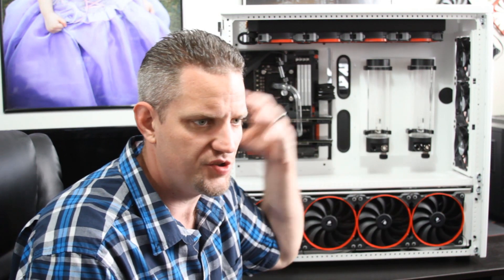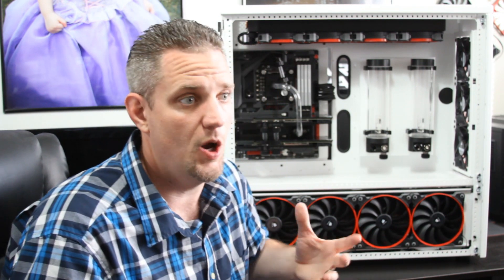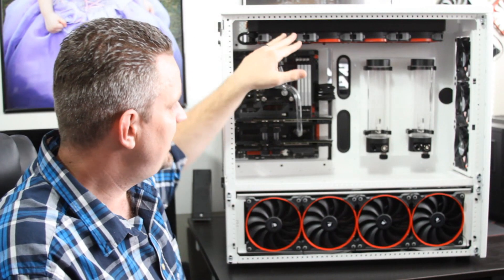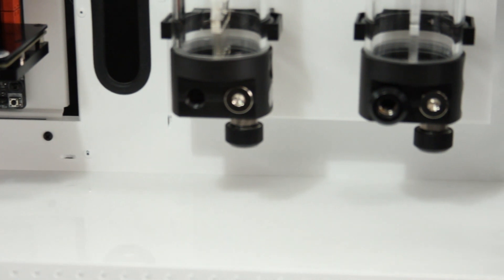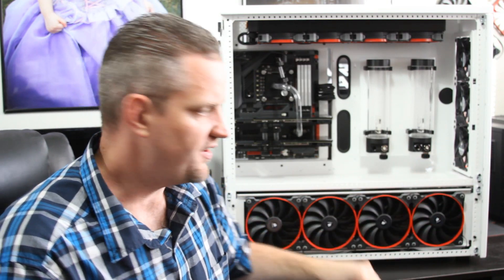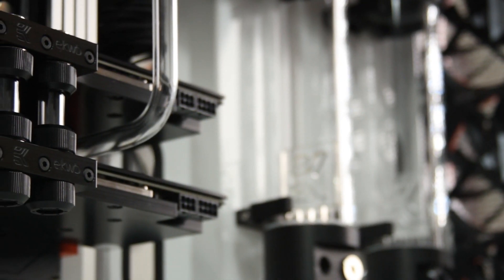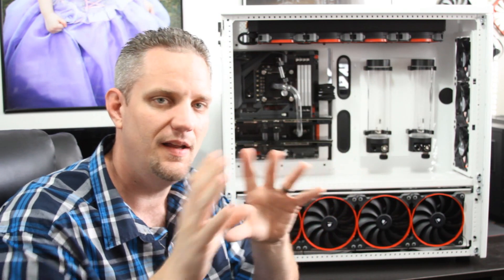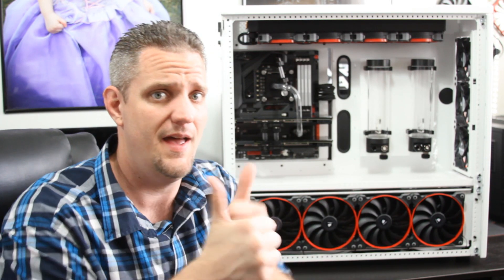Project Red Mist: Part 4 - Its starting to look like a PC!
Trips are EXPENSIVE! You can help support PAX, CES and other Tech Travel directly through PayPal!

► Checkout the JayzTwoCents Amazon US Store!

► Need Watercooling or PC Modding parts? for your PC modding needs!

►Want to get Partnered on YouTube? Go here!

About JayzTwoCents